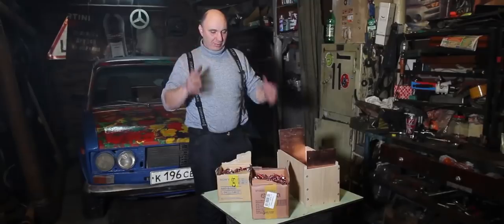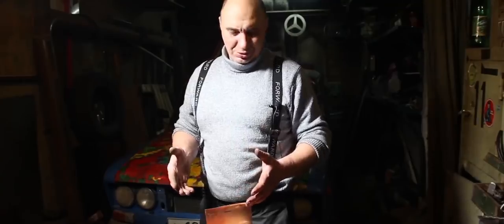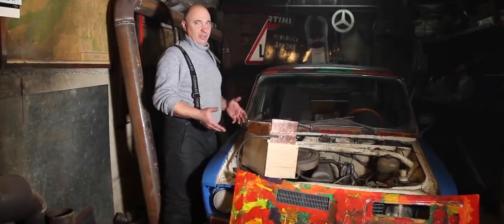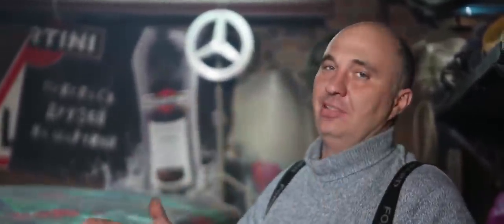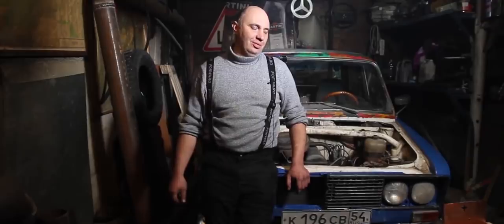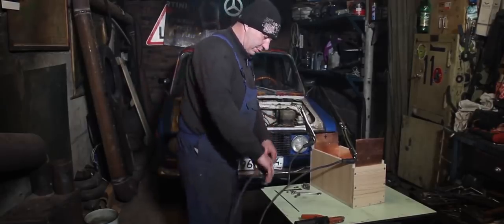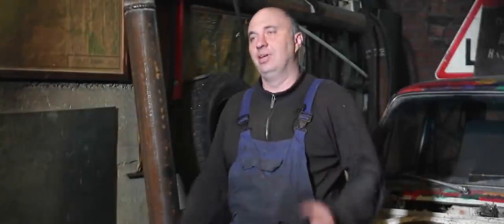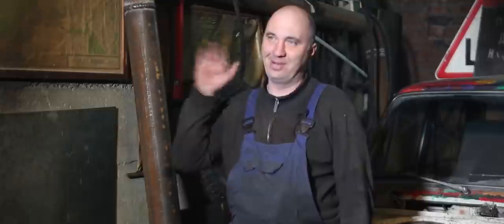1000 AA's instead of a conventional car battery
1000 AA's instead of a conventional car battery